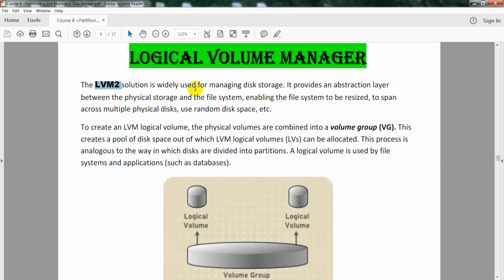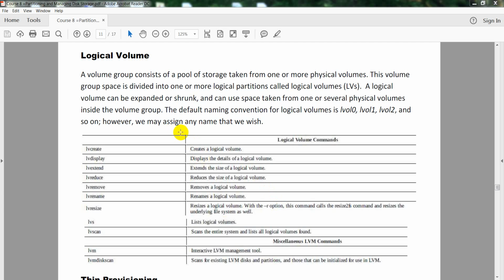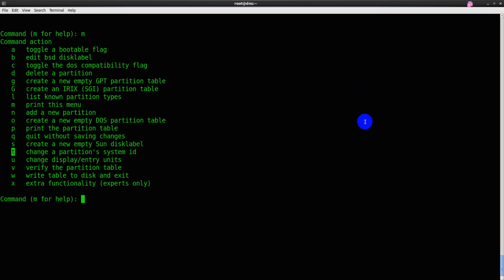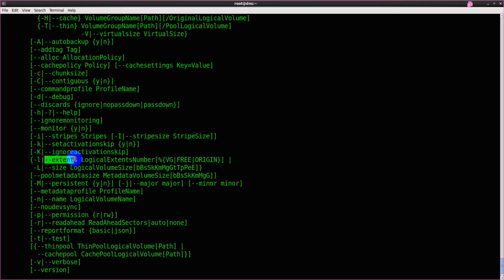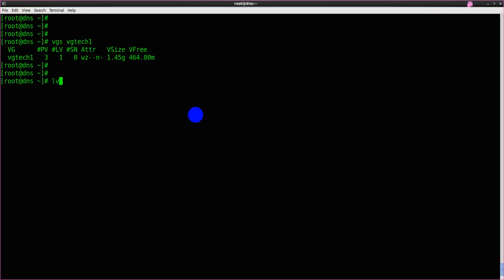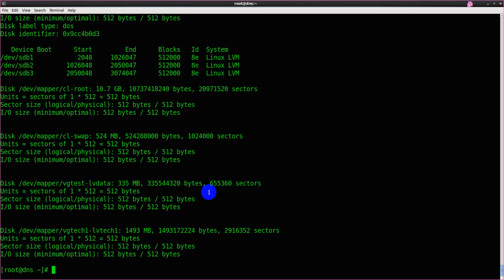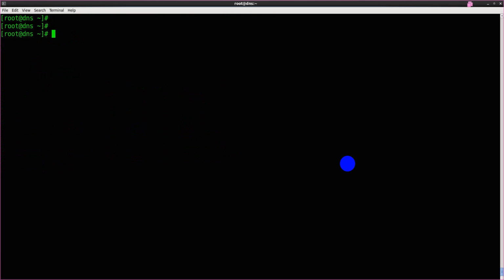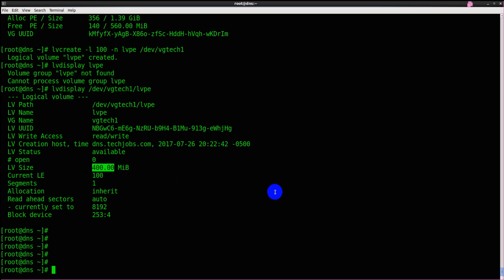LVM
This video contains multiple language and dedicated for only Techjob students.